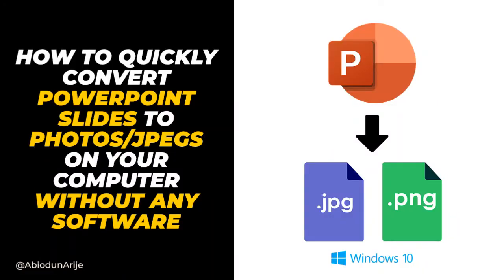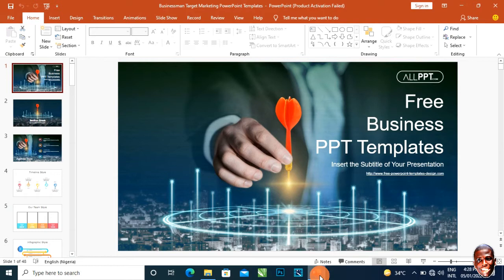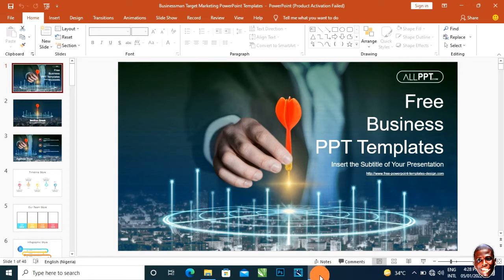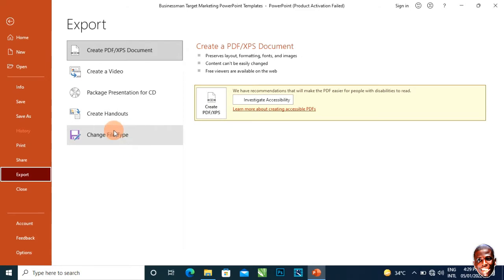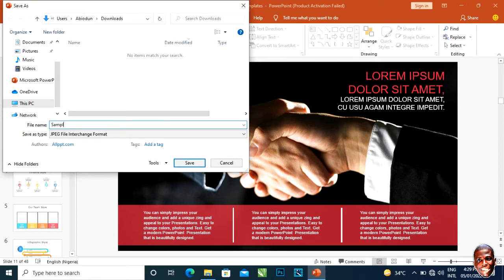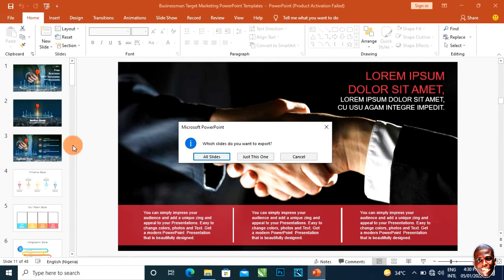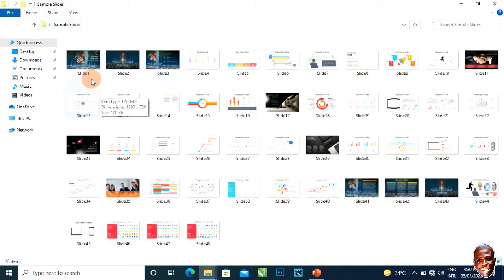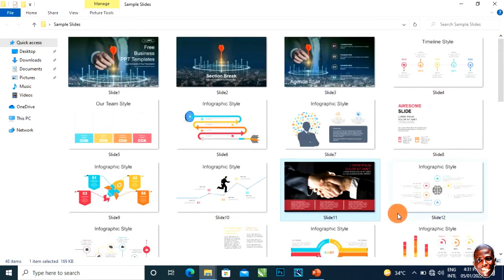How To Quickly Convert PowerPoint Slides to Photos/JPEGs on Your Computer (No Software Needed)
Learn how to quickly convert all your PowerPoint slides into jpeg or png images. This works without any additional software.

The images are very high-quality images that can be distributed across social media platforms or used during video post-production.

You can easily have your Microsoft PowerPoint Presentation or slides converted to very clear jpeg or Png images or photos.